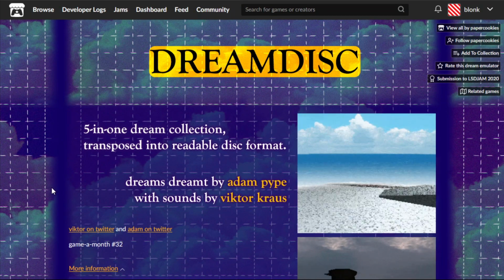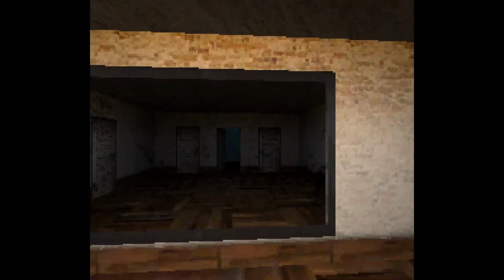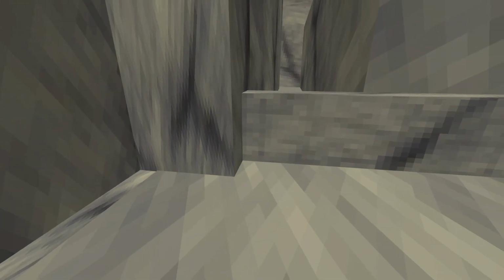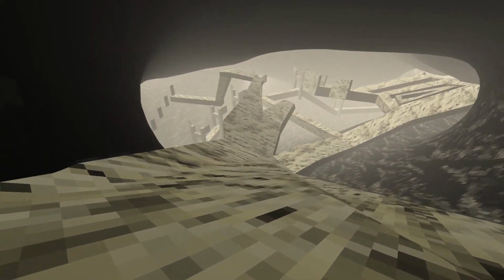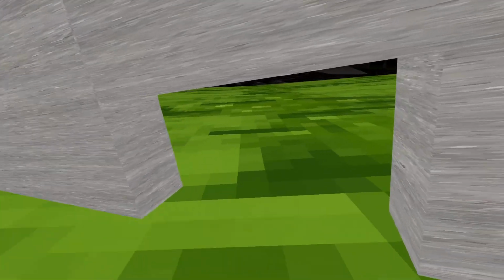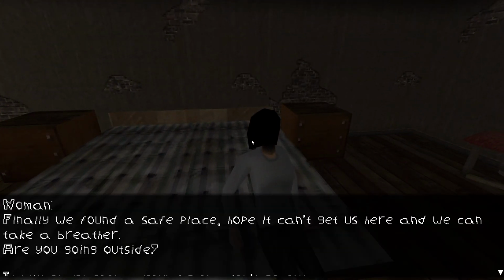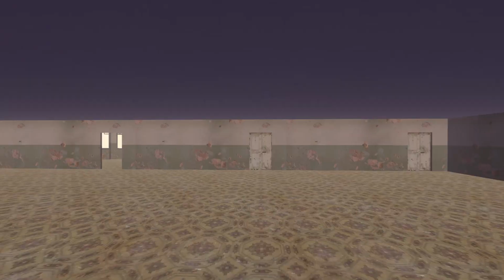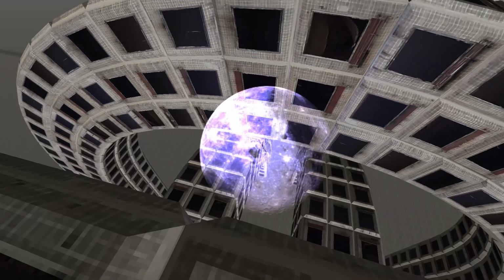DREAM DISC / WHOSE DREAM IS IT? - itchcursion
Relatively short dreams made longer by my own exruciating sillyness, but hey I get to talk about chiller so there's that!